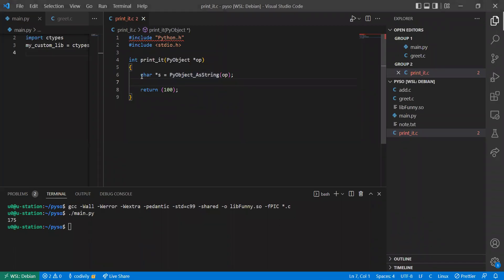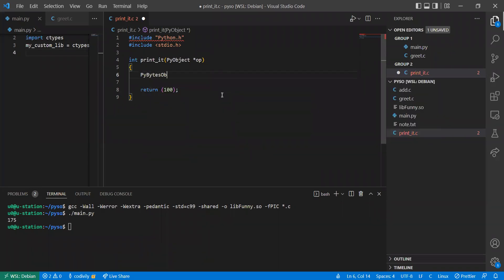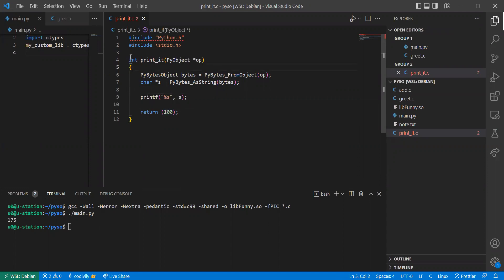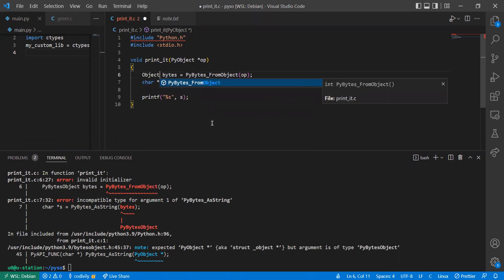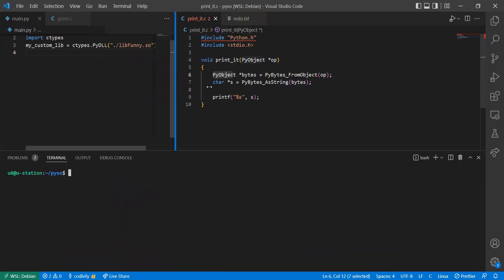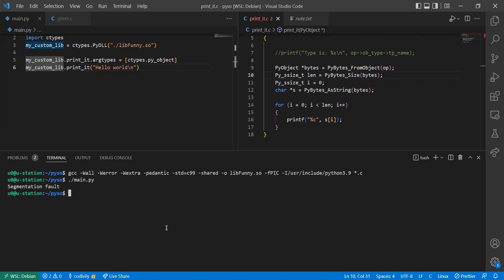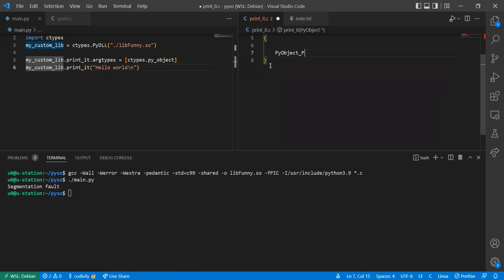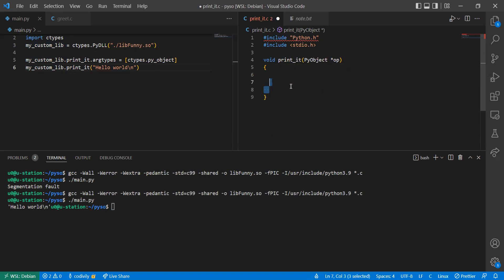3# Python + C API (walkthrough)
Help us improve with any comment/question. We will appreciate it.